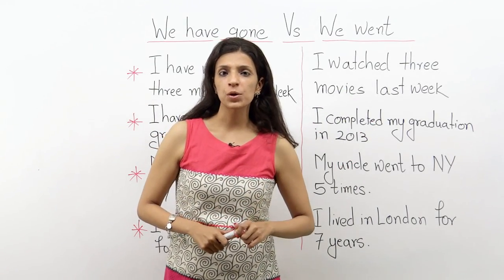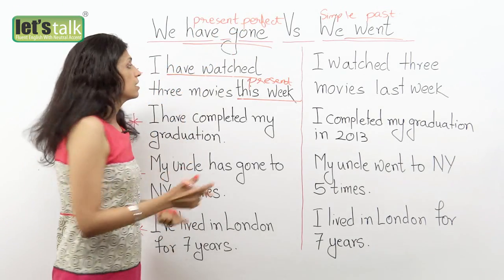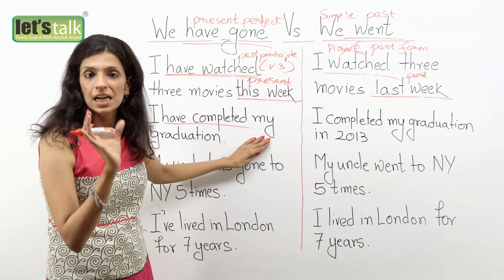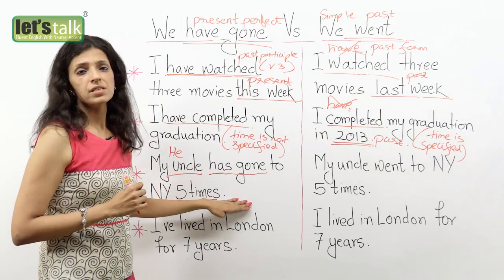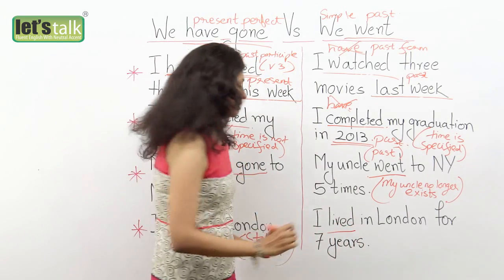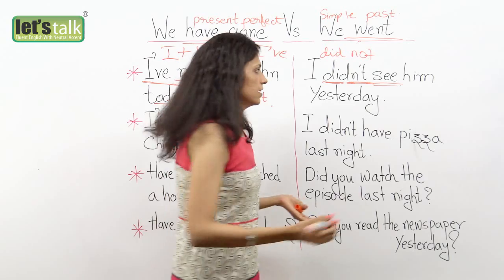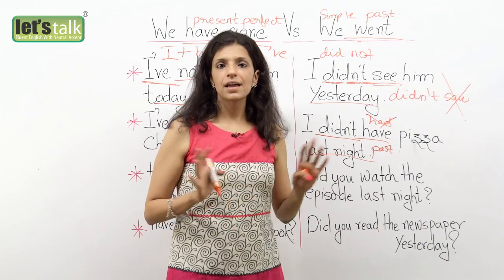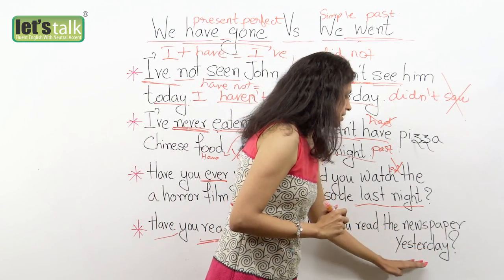Present Perfect tense (We have gone) and Simple past tense (we went) – English Grammar Lesson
The difference between Present Perfect tense (We have gone) and Simple past tense (we went) – English Grammar Lesson

In this lesson, you will learn the difference between the present perfect and simple past tense. Often, people get confused when to use the above sentence structures.

The Present Perfect tense: is used to speak about an action is completed in the present time period. This structure is always linked to the present time period and cannot be used to speak about an action that was completed in the past. It is also used to speak about an action that has no specified time. The verb is in the past participle form.

Example 01: I have watched three movies this week. (‘this week’ is the present week. Use the present perfect tense with terms like ‘today’ ‘this morning’ ‘this year/month’)

Example 02: I have completed my graduation. (time not specified)

Example 03: My uncle has gone to New York three times. (We use the present perfect because he exists in the present and so far he has gone to New York thrice)

Example 04: I have lived in London for seven years. (I still live in London in the present, till date)

Negative Sentences:  Use ‘not’ in the negative.

Example 01: I have not seen John today

Example 02: I have never eaten Chinese food. (till date I haven’t eaten Chinese)

Questions: Place ‘have/has’ before the subject:

Example 01: Have you ever watched a horror film?

Example 02: Have you read ‘the secret’?

The Simple past tense: is used to talk about a action that was completed in the past. The verb is in the past form.

Example 01: I watched three films last week. (last week is a past time frame and so we use the past form ‘watched’)

Example 02: I lived in London for seven years. (we use the past ‘lived’ as I no longer live in London in the present)

Example 03: I completed my graduation in 2013.

Example 04: My uncle went to NY three times. (here we use ‘went’ because he no longer exists in the current)

Negative sentences: Make negatives using ‘did not/didn't’ followed by a verb in the present form.

Example 01: I didn't see John yesterday. ( not ‘didn't saw’)

Example 02:  I did not have pizza last night.

Questions: Use did before the subject to make a question.

Example 01: Did you read the news paper yesterday?

Example 02: Did you call me last evening?